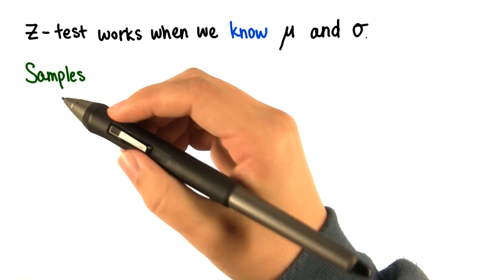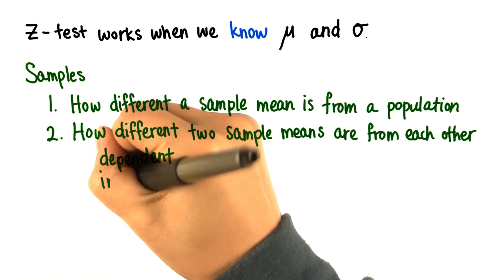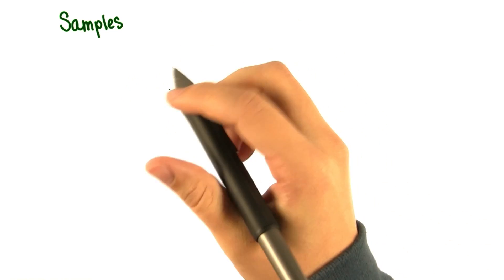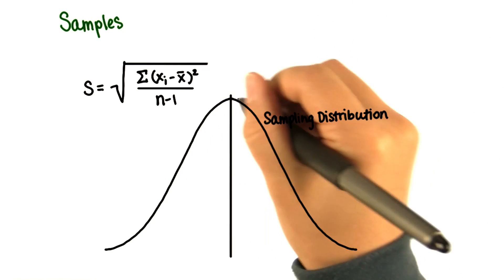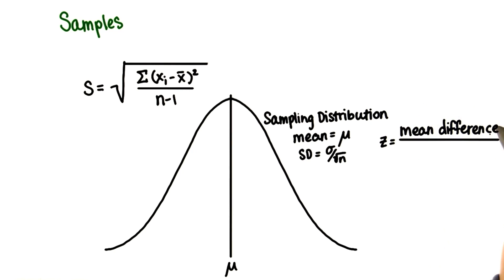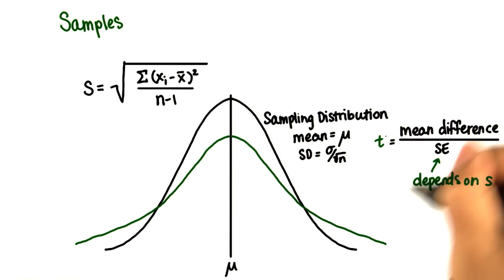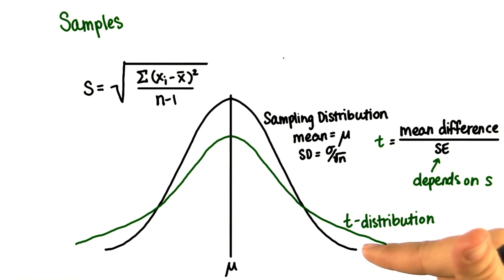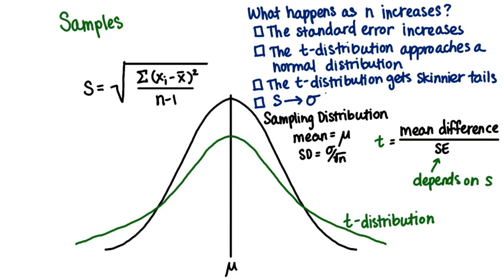t-Distribution - Intro to Inferential Statistics